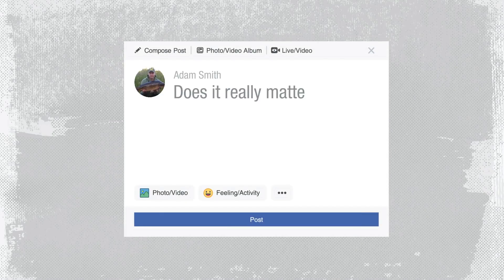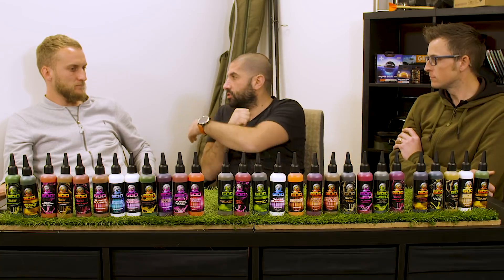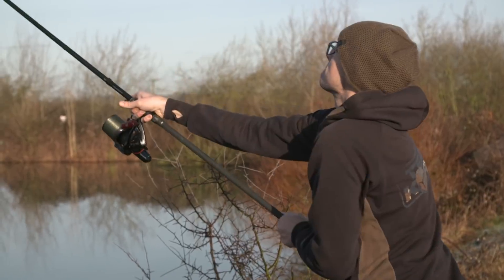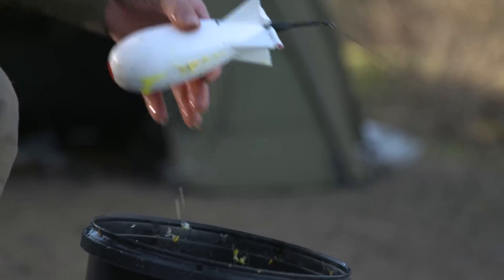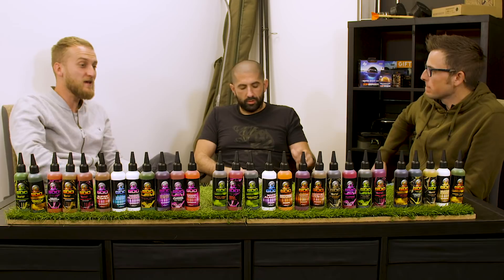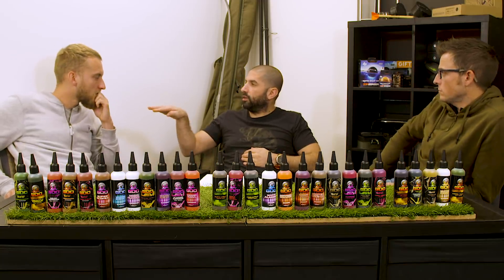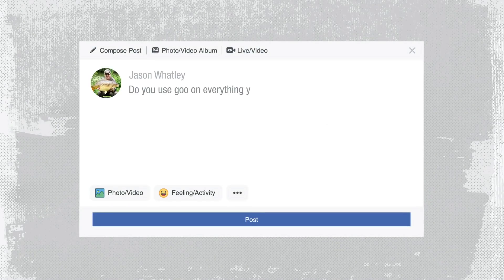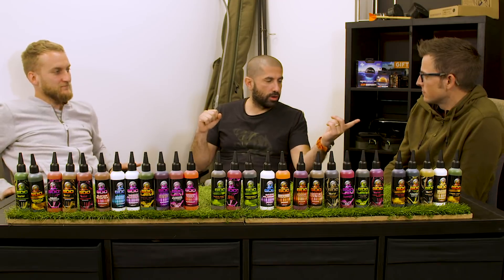Carp Fishing with GOO - Your questions answered | Korda 2018 | Kiana Carp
Carp fishing Ali Hamidi, Tom Dove and Neil Spooner give tips and explain all about Kiana Carp’s GOO, a soak, glug and a spod-mix additive, all rolled into one. The GOO has proven to provoke a strong feeding response from carp as seen in Korda feature projects such as the  Underwater DVD series, Masterclass and Thinking Tackle. Watch as the ITV4 Monster Carp hosts discuss the how, why and when to use this game-changer in your carp fishing, plus they put some weird and wonderful myths to bed. The GOO is an essential addition to a large amount of Team Korda’s carp fishing, yet is still misunderstood by some. Tom Dove explains “There's a lot of them, a bit of confusion, let’s set the record straight” as the guys set about answering social media questions, even the awkward ones, set by the carp fishing public.

The cloud of attraction that comes off bait treated with Goo has to be seen to be believed, and this is one of the attributes that makes the Goo so revolutionary. But it’s absolutely not the only one. The feeding triggers and flavour combinations housed in the mysterious liquid have been carefully tweaked to provoke a phenomenal feeding response in carp, wherever they are in the water column.

Available in 24 flavours and variants inc: Supremes, Smokes and Power Smokes